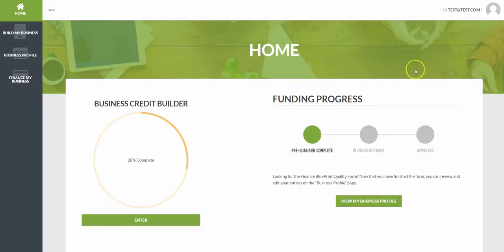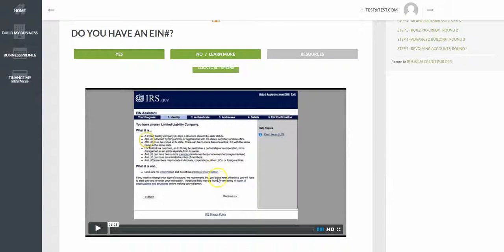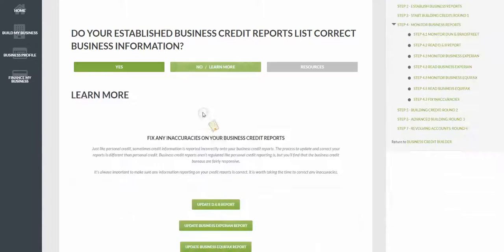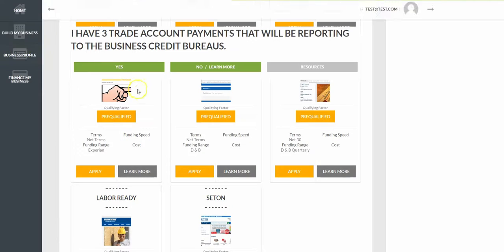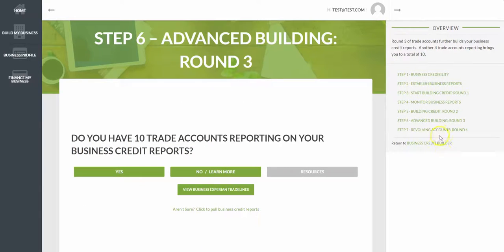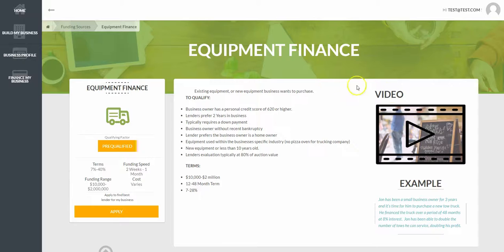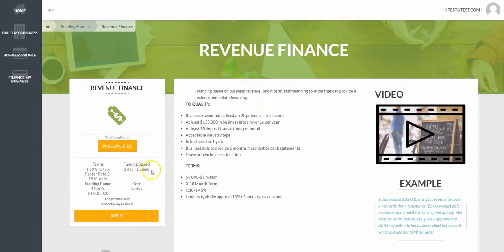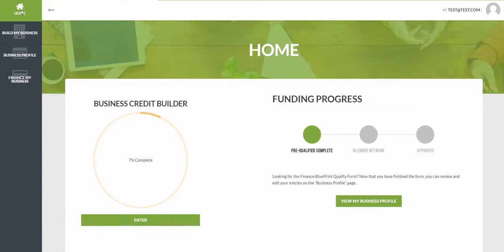How To Get Business Credit - Dignity Credit Solutions (Short Version)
What if you could get business credit regardless of your personal credit AND without using your SSN? How does 0% interest sound?
Our Business Credit video shows how our unique software takes the guess work out of building business credit quickly and effectively.
Do you want lenders turning you down without even looking at your numbers?
If you don't have key information on your business credit profile, they will deny your application.
YES - you have a business credit profile with Equifax, Experian, and Dun and Bradstreet !
Studies show that nearly 80% of credit profiles contain some kind of error, even the business profiles!
What is keeping you from lower interest or getting the home of your dreams? Business owners, do you have enough financing available WITHOUT maxing out your personal credit?  Only you know what your financial struggles may be and it's very personal. I understand. My credit was challenged and I was sick and tired of being denied. So I learned everything I could about how to improve my credit profile and ultimately my credit score.
Now I travel the country speaking at events and helping entrepreneurs reclaim control of their credit and finances.

Would it be ridiculous to get a free 15 minute checkup on your personal and business credit?

 Do you just need to fix your personal credit? Let me show you how.